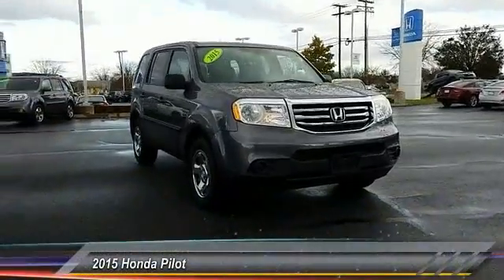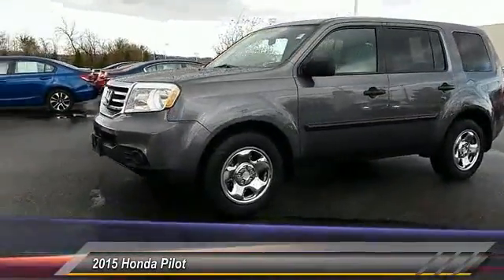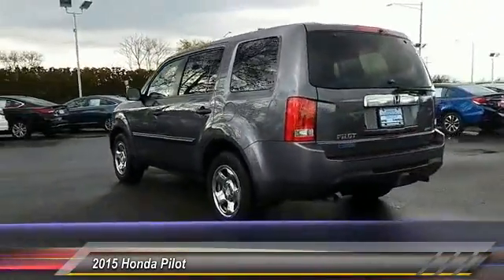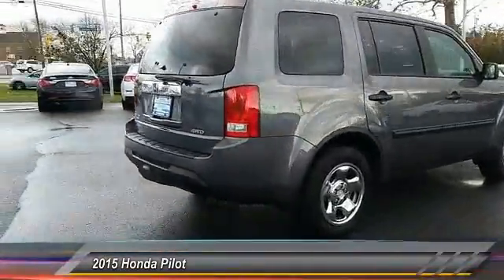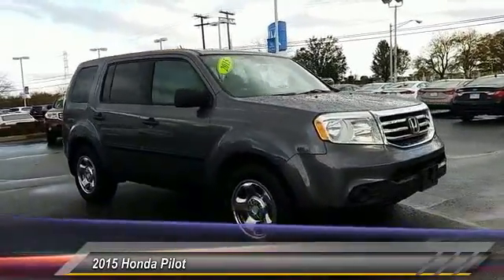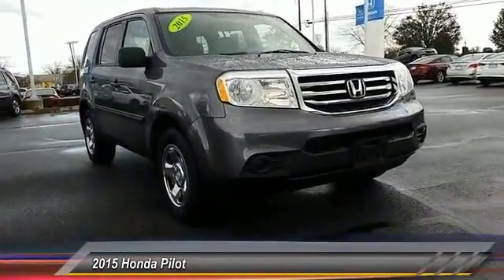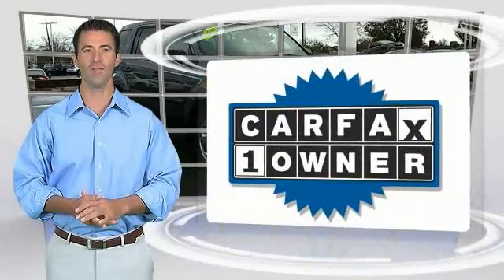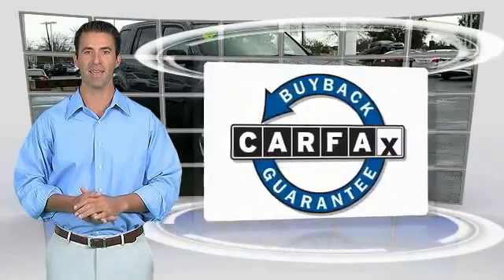2015 Honda Pilot Phillipsburg NJ 11263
2015 Honda Pilot 4WD 4dr LX

NOTITLE